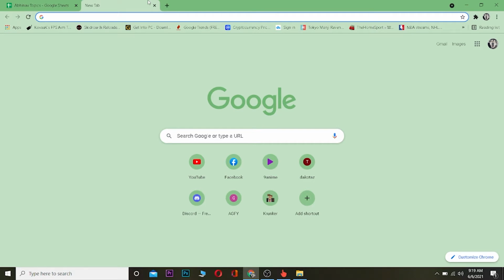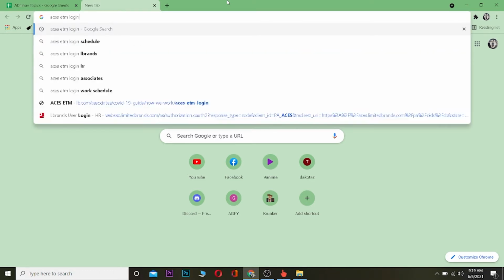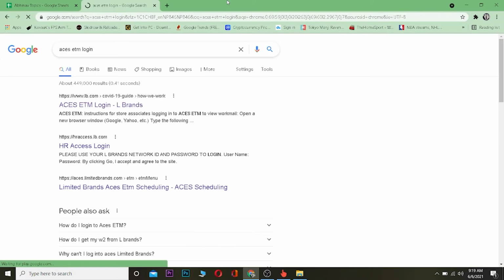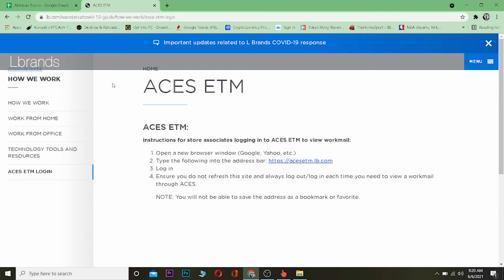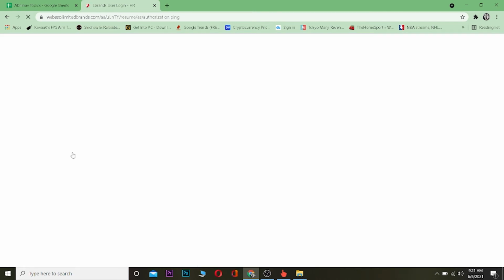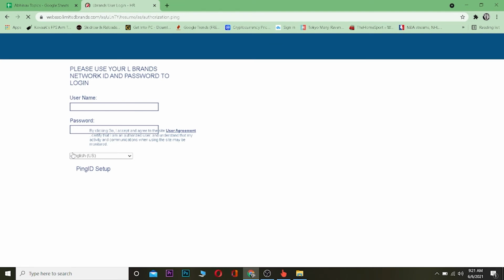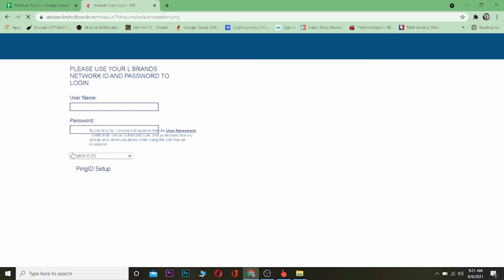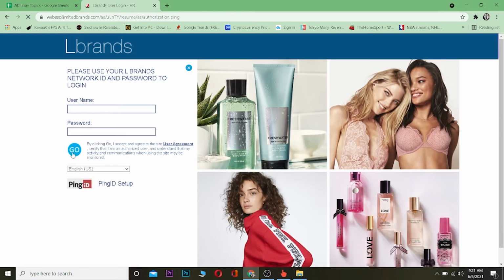ACES etm Login | Login to ACES ETM 2021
In this video, I’ll teach you how you can log in to your ACES ETM account easily without any trouble or confusion. Make sure you watch this video from the beginning to the end so you don’t get confused while doing any process.
ACES ETM is an employee portal for L brand associates. It's one of the finest and well-known employee portals and provides many benefits to the user. L brand has hundreds of stores in many companies and in order to centralize the work process, they have created a single portal.
So, to login to ACES EMT you’ll have to follow the steps mentioned below:
First of all, open a web browser on your device.
Then go to the search engine, and search for ‘aces etm login’.
After you search, click on the first link where it says ‘ACES ETM Login – L Brands’.
It will redirect you to the ACES ETM web page, in this page, you’ll need to click on the link given on list number 3. Or you can open a new tab on your web page and type in ‘
Once you go to that link, it’ll take you to ACES ETM’s login webpage. Here, you’ll have to enter your Username and password in the empty boxes respectively. (Enter your username and password as it was while creating your account).
After you enter login credentials, click on the go button right below the password box.
After completing the last step you’ll be logged into your ACES ETM account.